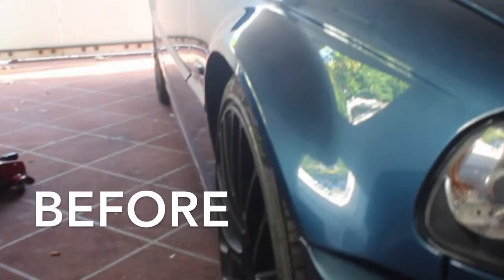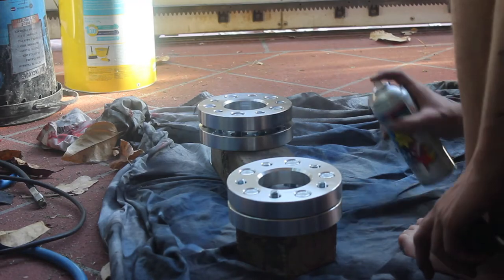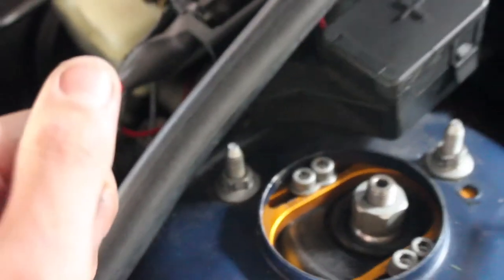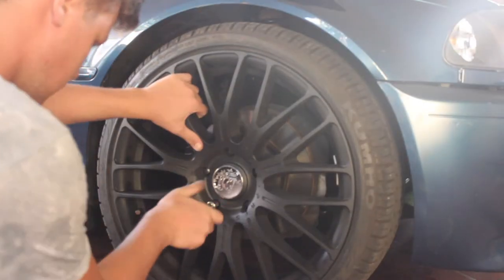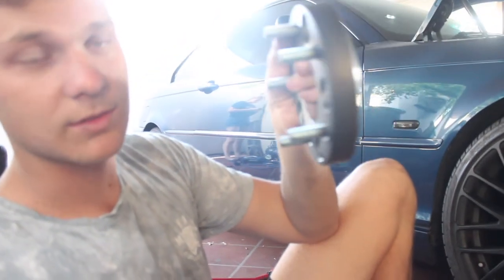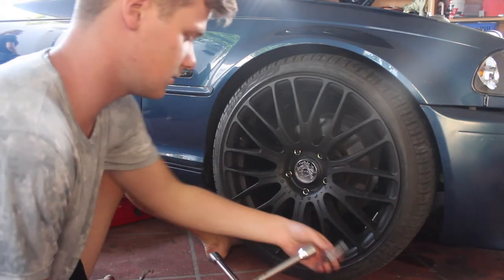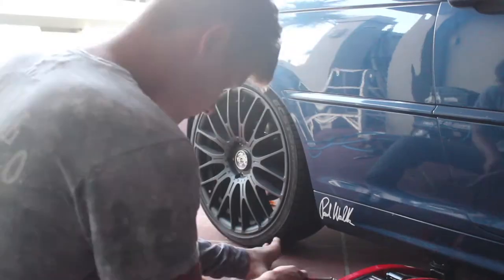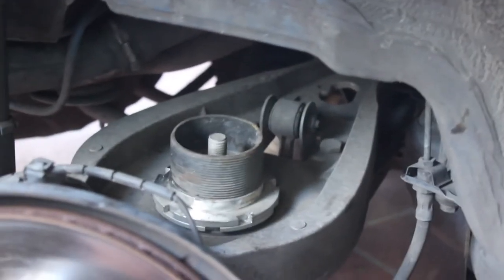WHEEL SPACERS Install | BMW E46 TURBO